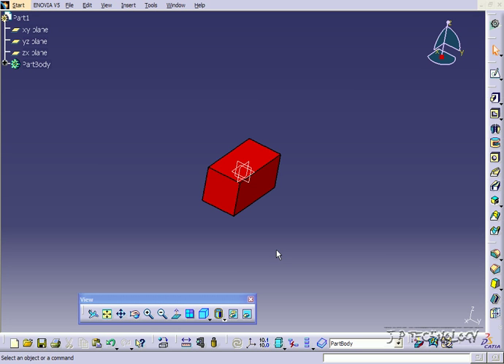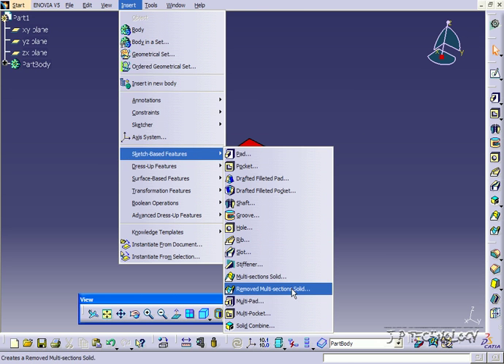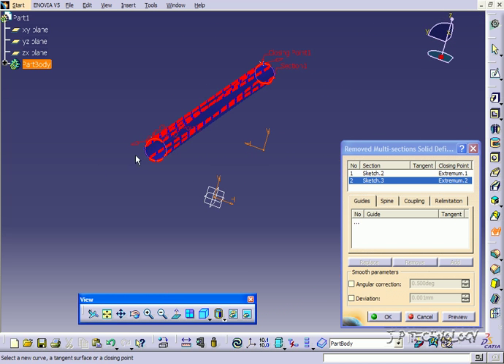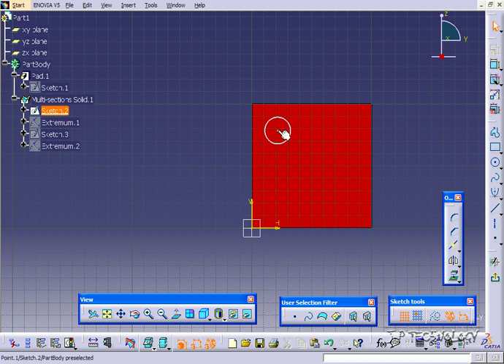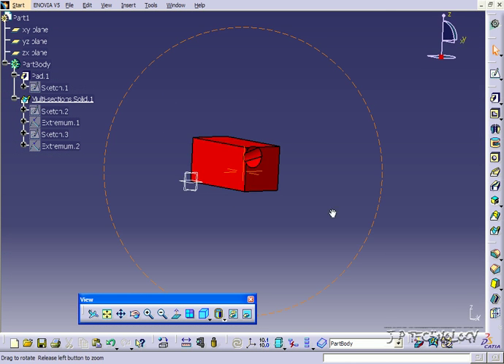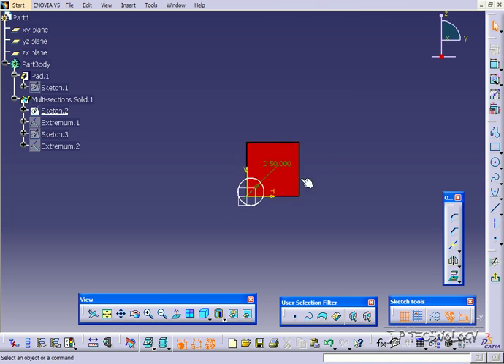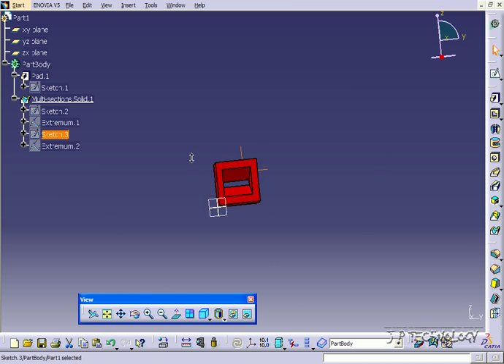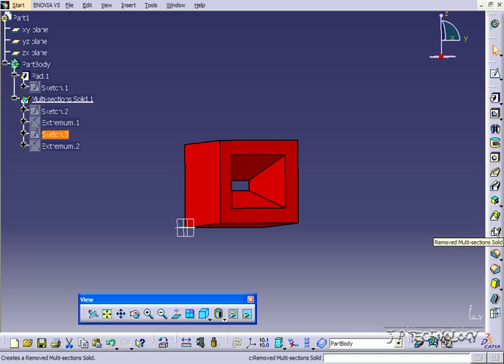56 BASIC REMOVED MULTI SOLID